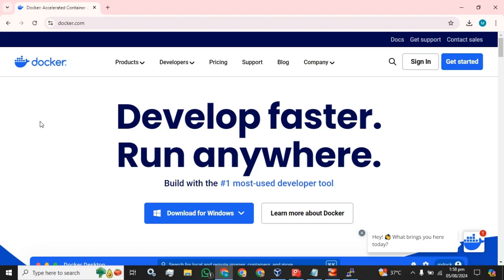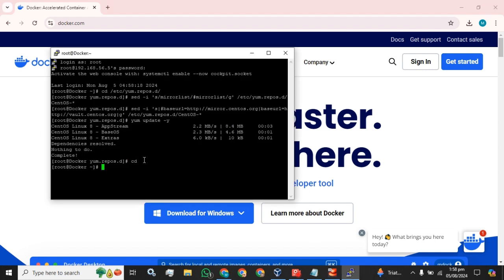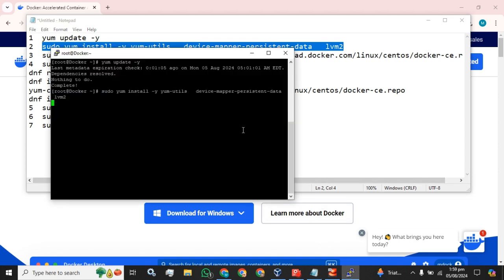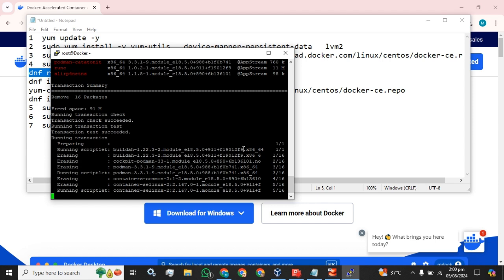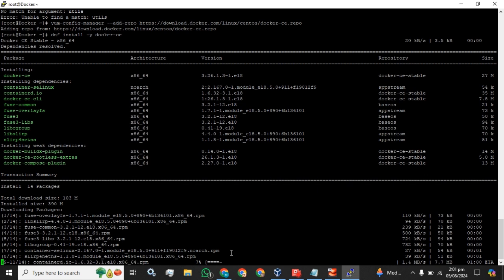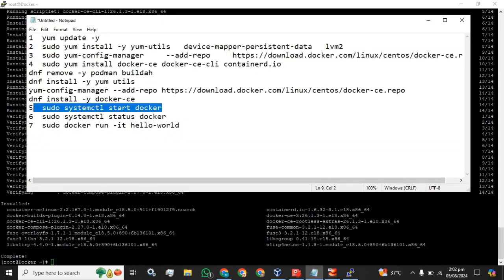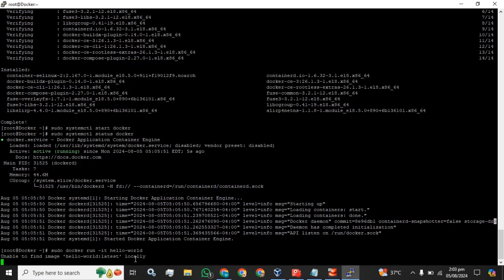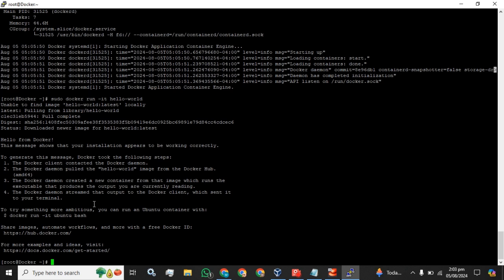Install Docker on CentOS | Linux | Open-source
Install Docker on Linux CentOS 8

1  yum update -y
2  sudo yum install -y yum-utils   device-mapper-persistent-data   lvm2
4  sudo yum install docker-ce docker-ce-cli containerd.io
dnf remove -y podman buildah
dnf install -y yum utils
dnf install -y docker-ce
5  sudo systemctl start docker
6  sudo systemctl status docker
7  sudo docker run -it hello-world